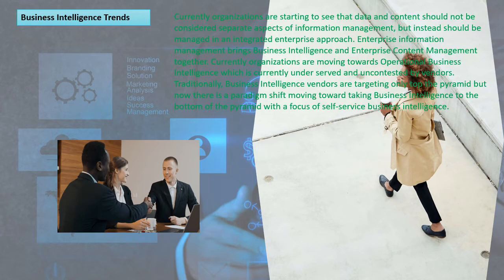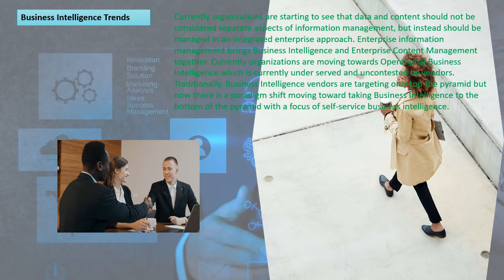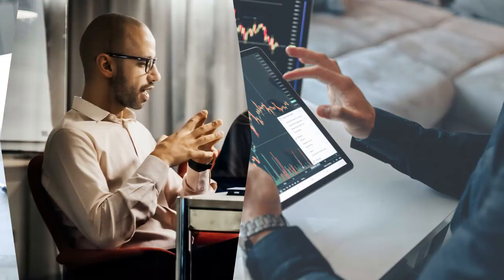Business Intelligence Explained in detail-What is the role of business intelligence?BI Tools uses.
Business intelligence (BI) refers to the procedural and technical infrastructure that collects, stores, and analyzes the data produced by a company's activities. ... BI parses all the data generated by a business and presents easy-to-digest reports, performance measures, and trends that inform management decisions.
Business intelligence, or BI, is a type of software that can harness the power of data within an organization. These insights can help companies make strategic business decisions that increase productivity, improve revenues, and enhance growth.
Business intelligence is a technology-driven process, so people who work in BI need a number of hard skills, such as computer programming and database familiarity. However, they also need soft skills, including interpersonal skills.
The main components of business intelligence are data warehouse, business analytics and business performance management and user interface. Data warehouse holds data obtained from internal sources as well as external sources.

Business intelligence (BI) is a technology-driven process for analyzing data and delivering actionable information that helps executives, managers and workers make informed business decisions. As part of the BI process, organizations collect data from internal IT systems and external sources, prepare it for analysis, run queries against the data and create data visualizations, BI dashboards and reports to make the analytics results available to business users for operational decision-making and strategic planning.